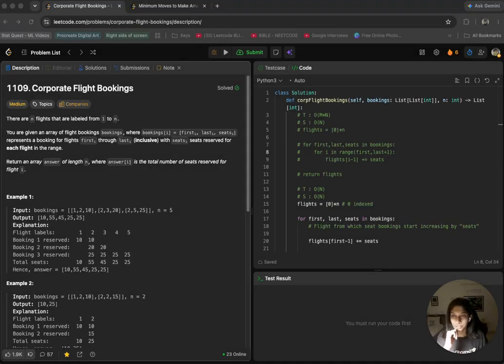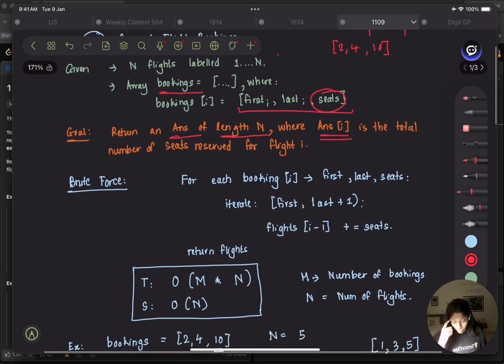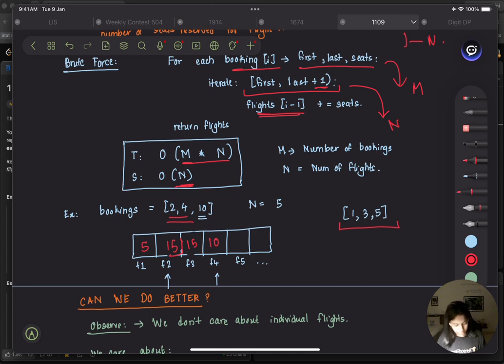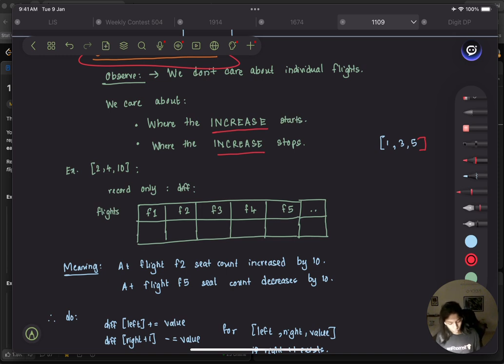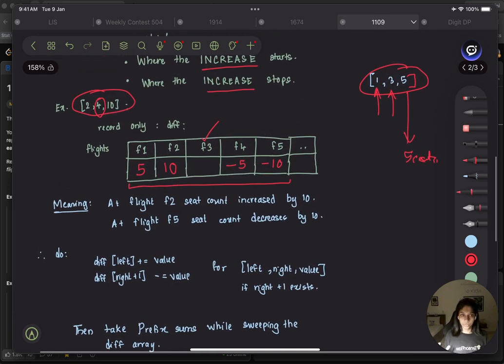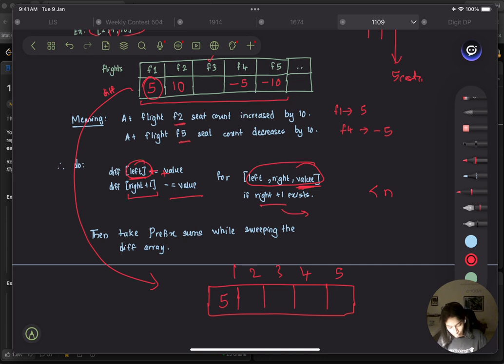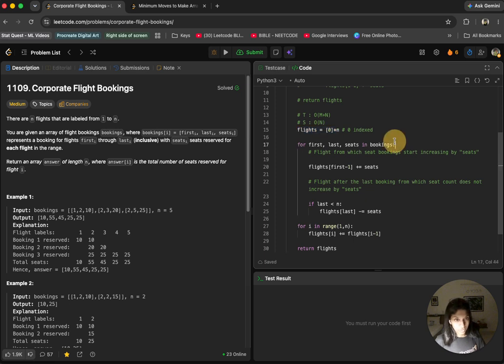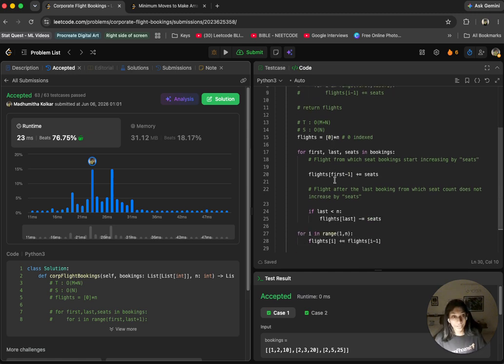LeetCode 1109. Corporate Flight Bookings | Prefix Sum & Difference Array Explained.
🚀 In this video, we solve **LeetCode 1109 – Corporate Flight Bookings**, a classic problem that introduces the powerful **Difference Array + Prefix Sum** technique.

At first glance, updating every flight in every booking range seems straightforward, but that approach quickly becomes too slow. The key is learning how to perform range updates efficiently and recover the final answer using a prefix sum.

💡 What you'll learn:

* Why the brute force approach is inefficient
* The intuition behind Difference Arrays
* How to perform range updates in O(1)
* Using Prefix Sum to reconstruct the final array
* Step-by-step walkthrough of the optimal solution
* Common patterns where this technique appears

🧠 Key Insight:

- Instead of updating every element in a range, we only mark where the change starts and where it ends.

Once all updates are recorded, a simple prefix sum gives us the final number of seats booked for every flight.

We also discuss:

* Difference Array intuition
* Prefix Sum reconstruction

This is an important problem because Difference Arrays and Prefix Sums appear frequently in:

* Range update problems
* Interval processing
* Sweep line techniques
* Competitive programming
* Coding interviews